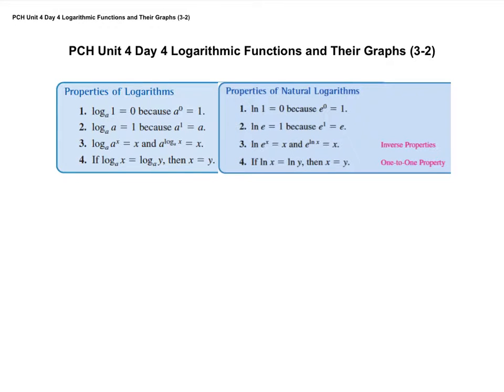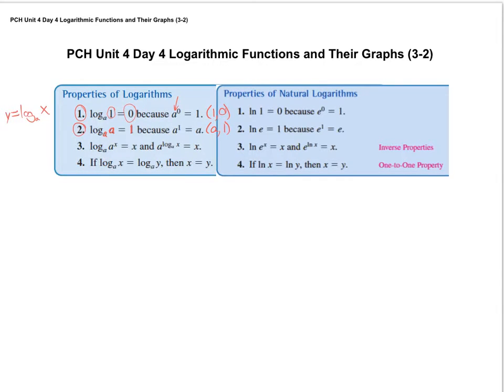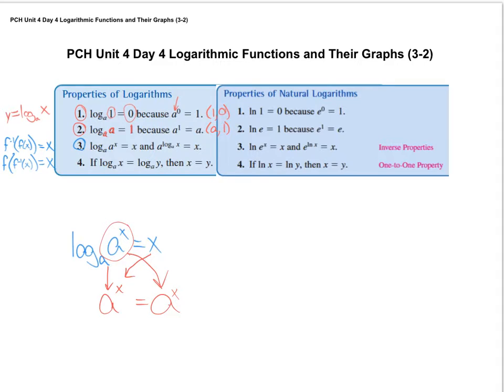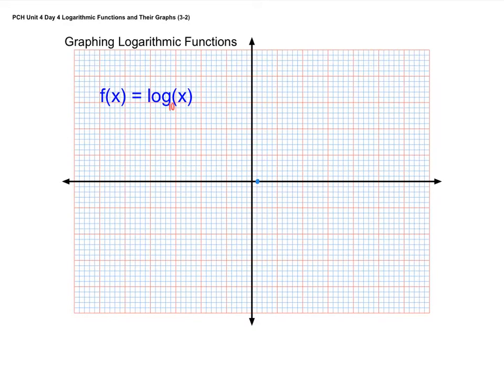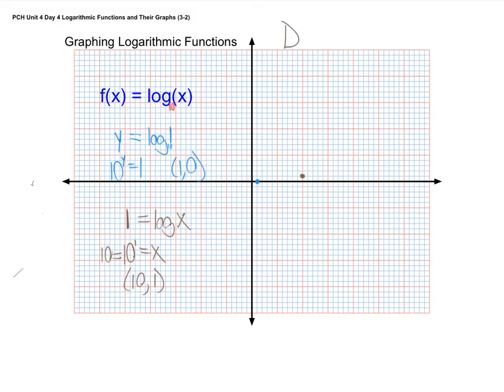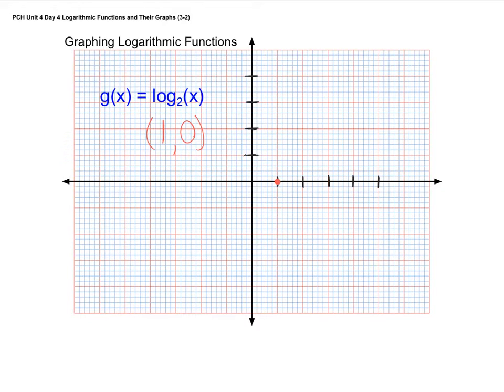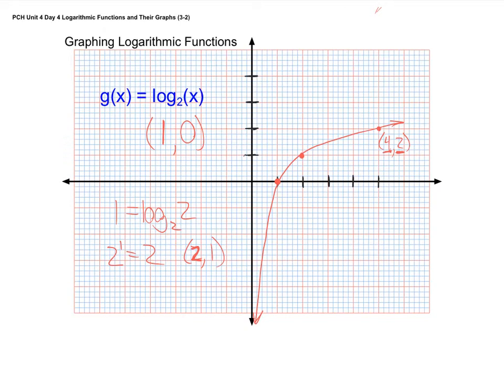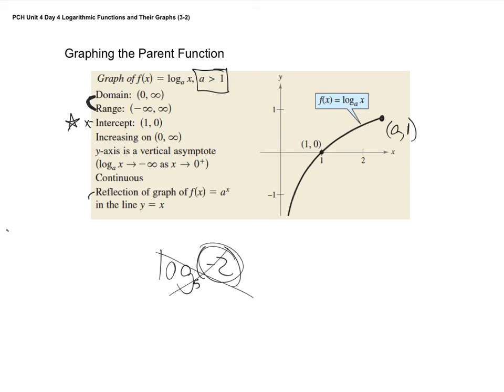PCH Unit 4 Day 4 Graphing Logarithms